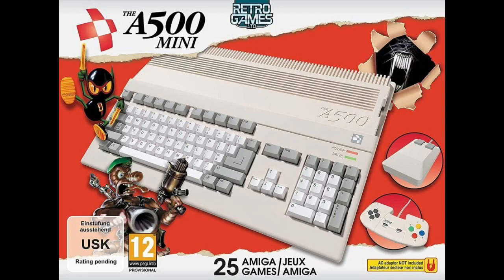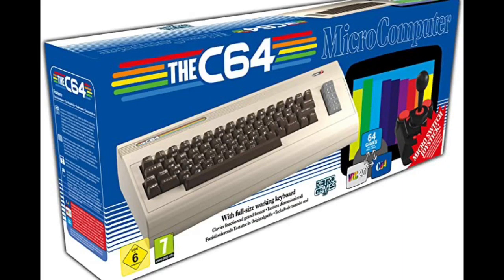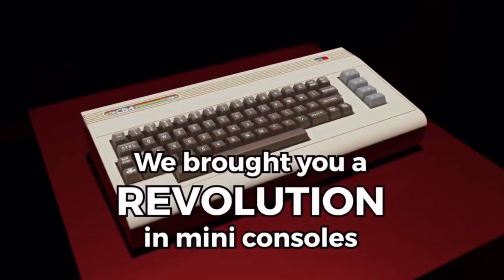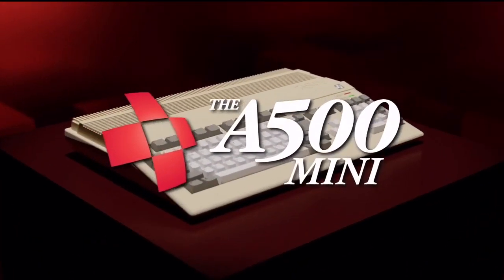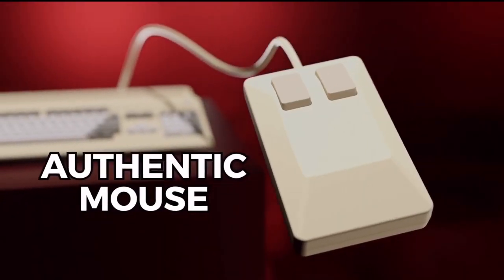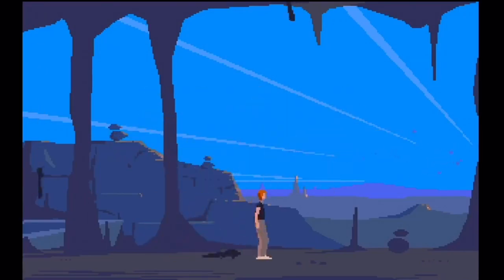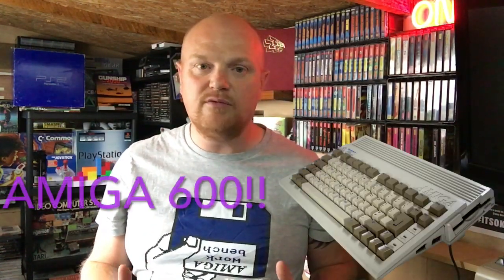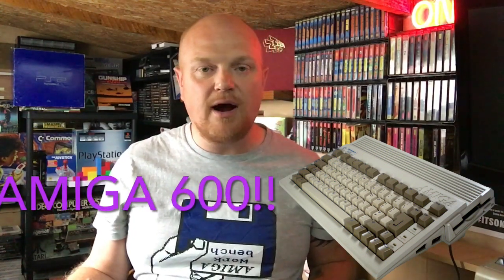The Retro Games LTD Amiga A500 mini, is it worth getting?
So after todays  news Is the Retro Games LTD Amiga A500 mini, is it worth getting?

Today's news came as a total surprise to me but is it worth getting?
I was hugely excited but to be honest I feel just a little let down by it being a mini version and it won't have a working keyboard but apart from that I think it looks a great and I'm impressed it'll run the A1200 AGA games so I can't wait to see what it plays the games like. The controller and mouse look really well done also!
Let's hope they make another with these added extras!

THEA500® Mini
Now other classic consoles are just toys!
25 Amiga classics, including Worms, The Chaos Engine, Another World & Simon The Sorcerer all feature on the THEA500® Mini
Continuing the popular line of timeless classic consoles being given a new lease of life, today Retro Games announces the creation of THEA500® Mini, a fully licensed reimagining of the much-loved 16-bit home computer starring a plethora of classic Amiga games.
Due early 2022, THEA500® Mini is a homage to the 1980s heyday of 16-bit personal computing; inspired by the 1987 release of the Amiga 500, which featured a 16/32-bit CPU, 512Kb of RAM and an array of custom chips for producing best-in-class sound and video.
Play one of the included 25 classic Amiga games, selected from a simple to use carousel, including all-time greats Another World, Simon The Sorcerer, The Chaos Engine and Worms. Or side-load your own games via USB stick with full WHDLoad support and an array of options to choose from. Plus, save and resume your game at any time to help you finish those punishingly-difficult classics.
Developed by Retro Games Ltd. and distributed by Koch Media, the THEA500® Mini features the perfect emulation of, not only, the original A500 (OCS) and Enhanced Chip Set (ECS) of future revisions, but also the Advanced Graphics Architecture (AGA) of the A1200.
The THEA500® Mini comes with the original style 2-button mouse and newly engineered 8-button precision gamepad, allowing you to choose your control method. To compliment the on-screen keyboard, you can plug in an external standard PC keyboard for additional functionality.
"In this initial mini version of THEA500®, we have created what we believe gaming fans will love, and will see as the evolution of mini games consoles", said Paul Andrews, Managing Director at Retro Games.
"Retro Games have developed a truly unique product", said Debbie Bestwick MBE, CEO at Team 17, "and I'm very excited to have our classic games represented in all their original glory".
THEA500® Mini will hit the shops in early 2022 with a suggested retail price of GBP£119.99/ EUR€129.99/ USD$139.99/ AUD$199.99
THEA500® MINI ANNOUNCED GAMES LIST (12 of 25)
Alien Breed 3D, Another World, ATR: All Terrain Racing, Battle Chess, Cadaver, Kick Off 2, Pinball Dreams, Simon The Sorcerer, Speedball 2: Brutal Deluxe, The Chaos Engine, Worms: The Director's Cut, Zool: Ninja Of The ''Nth'' Dimension. Additional games will be announced at a later date.
Included in the box with THEA500® Mini is a 1.8m (6ft) wired USB classic mouse, a 1.8m (6ft) wired precision 8-button gamepad, a USB-A to USB-C power cable (PSU not included) and HDMI cable (both 1.8m (6ft) in length) allowing full compatibility with all modern TVs. Other features include a save game function, selectable 50Hz or 60Hz screen refresh, CRT filter and multiple scaling options. Also upload your own files, games and firmware revisions via USB flash drive (not included).

Links and all that shenanigans 👇🏻

RetroB8 Instagram.

RetroB8 Twitter.

RetroB8 Facebook.

RetroB8 email.